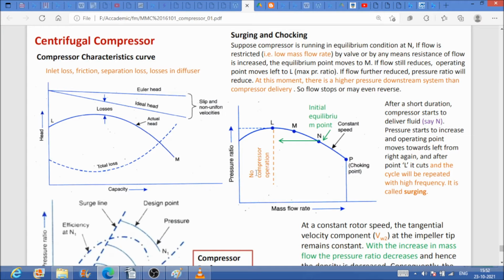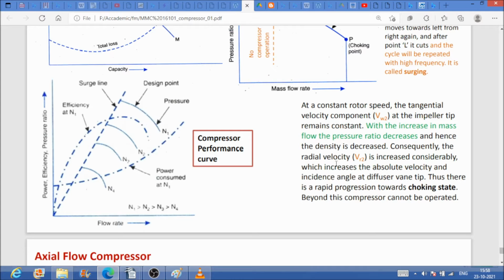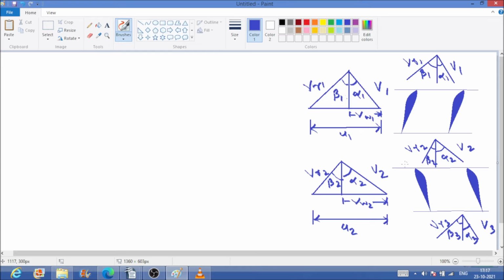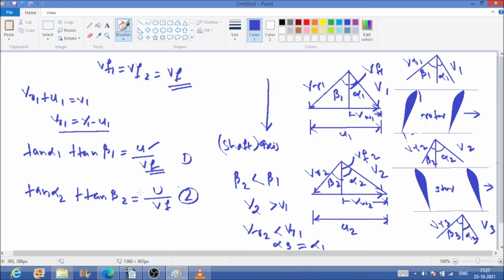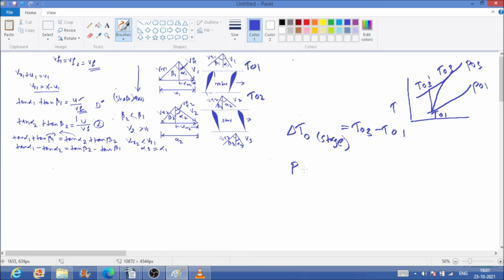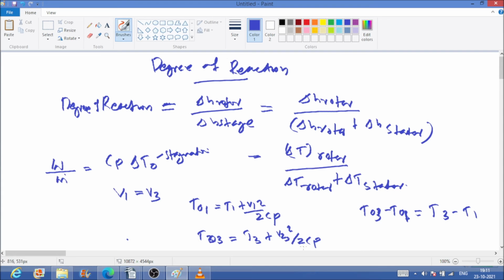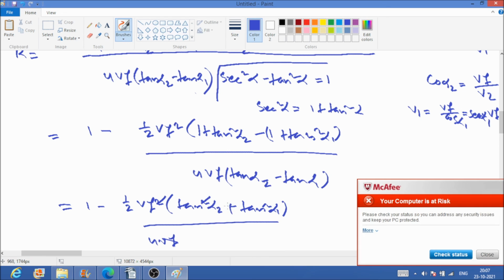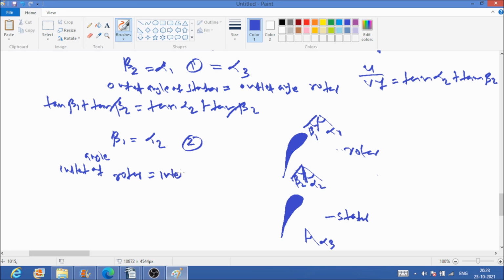Fluid Machinery - Centrifugal compressor and Axial compressor Thermodynamic Analysis Part 2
For B.Tech Engineering Undergraduate students (KTU) module 5 | Velocity triangle